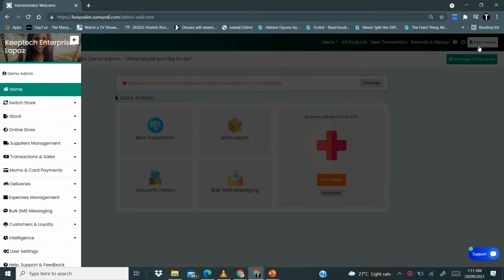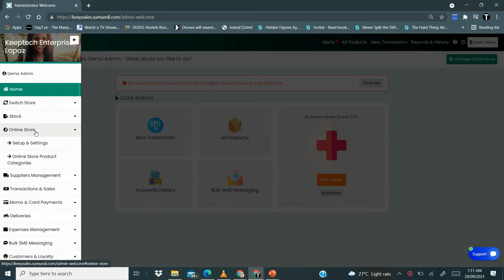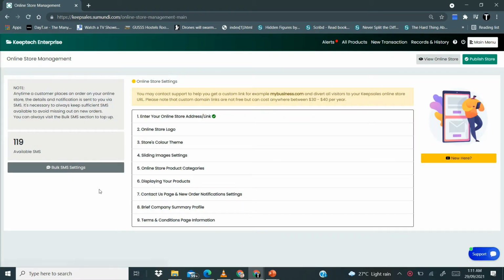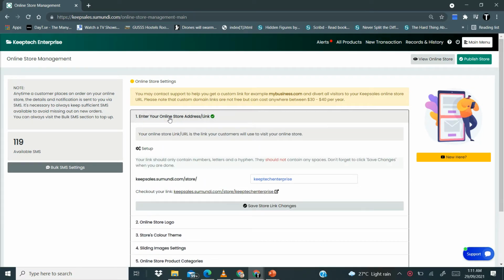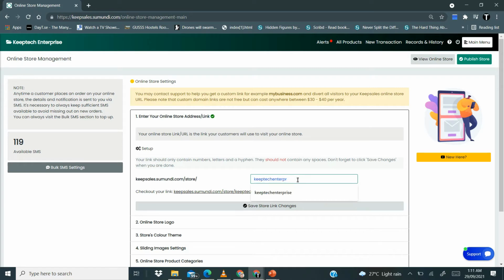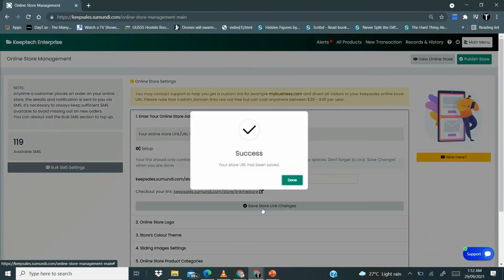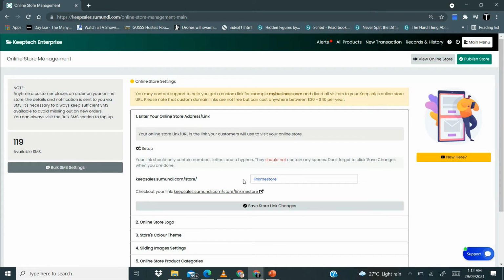Sumundi Keepsales Tutorials - P82: Online Store - Creating Your Online Address Or Link